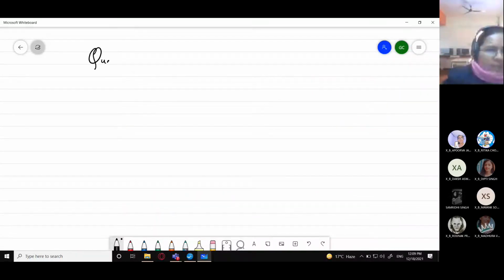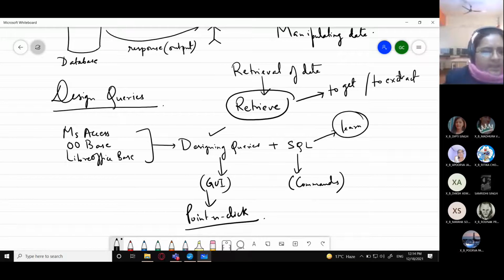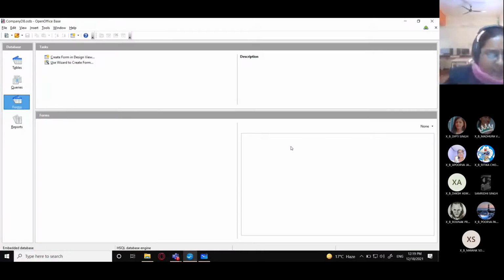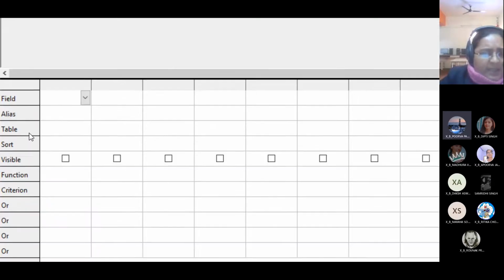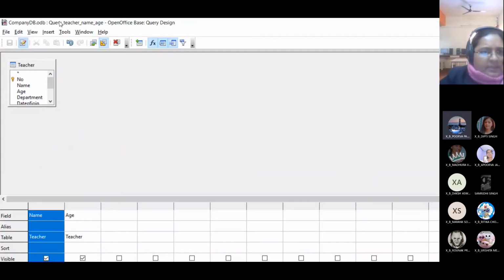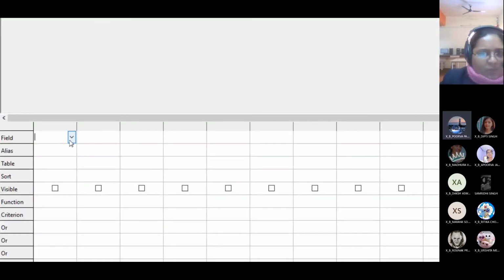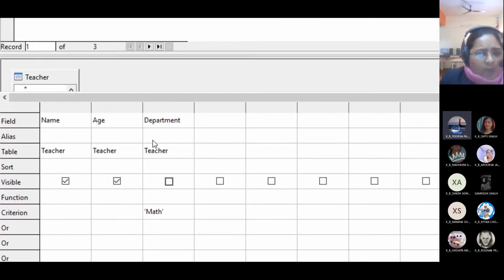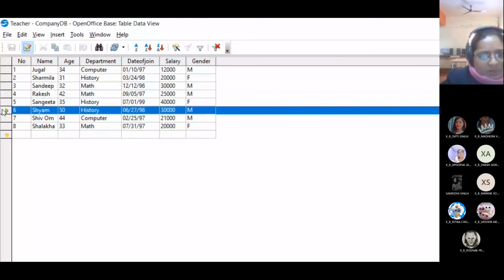Class 10 | Creating a Query using Design View | OpenOffice Base